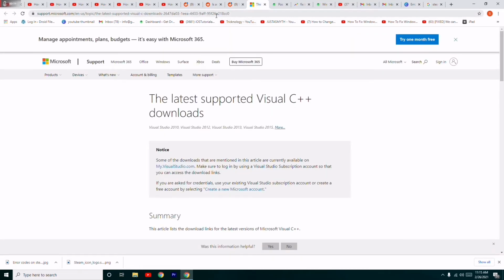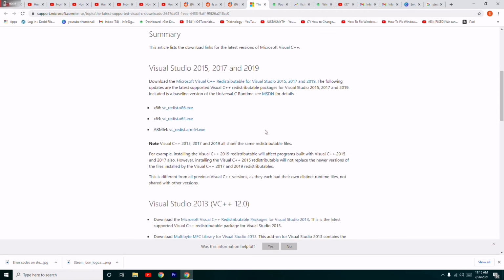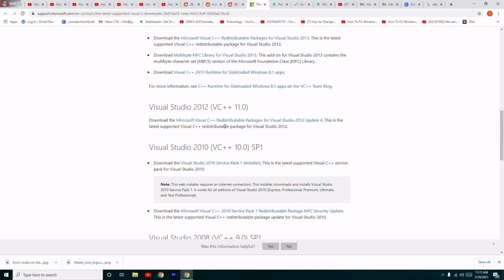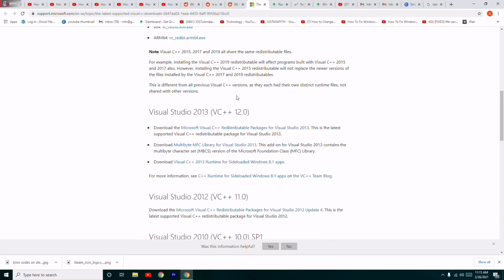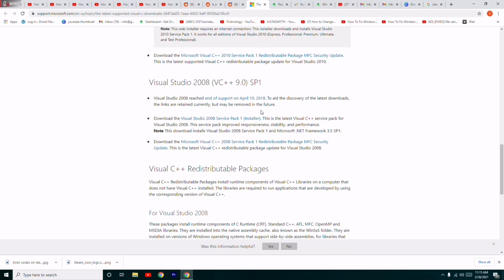How to Fix Error code On steam? Can't Even Launch the game (Solved 2021- New method)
To download Microsoft Visual C++